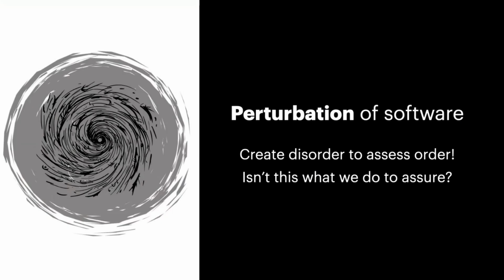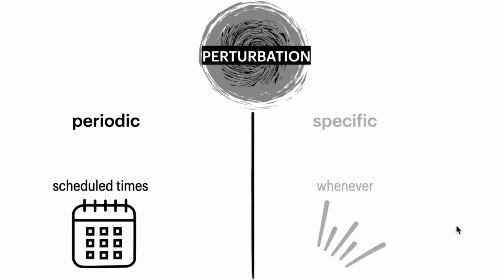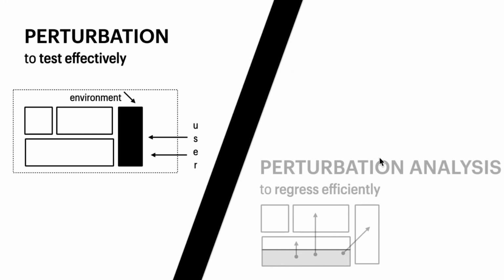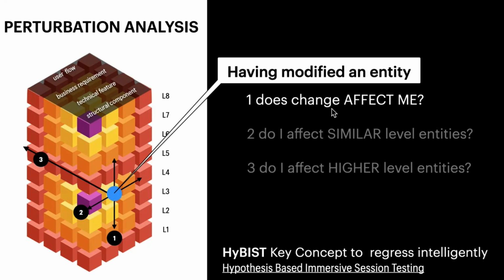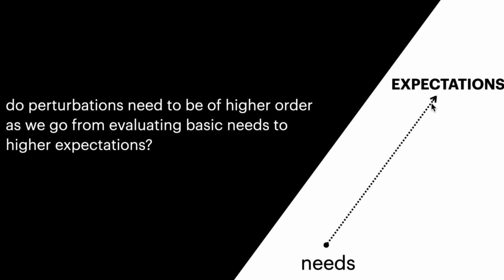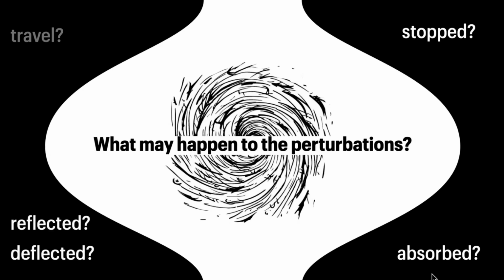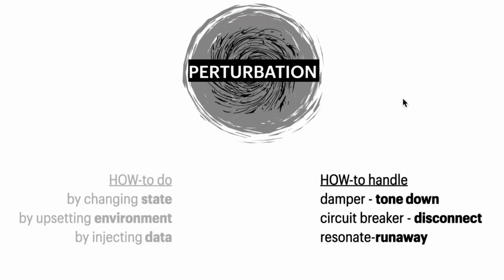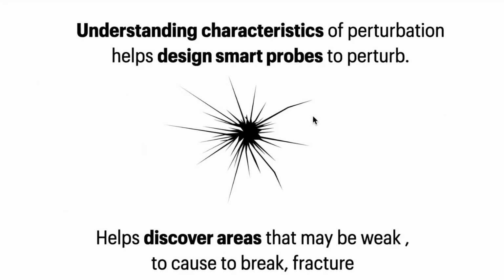On Perturbation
In this week’s musings I muse on “Perturbations”: (a) how disturbances are key to analyse order (b) the various dimensions of perturbation (c) symbiotic nature of perturbation between system & tester (d) test & re-test as external & internal disturbances (e) the tipping point, a glorious moment.